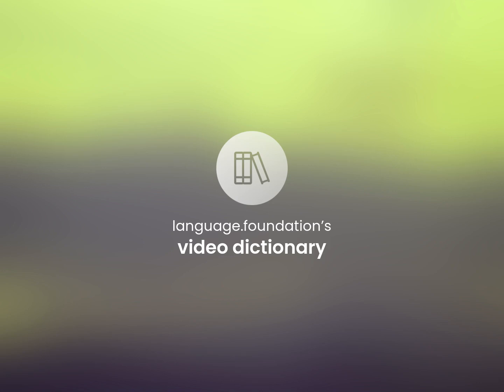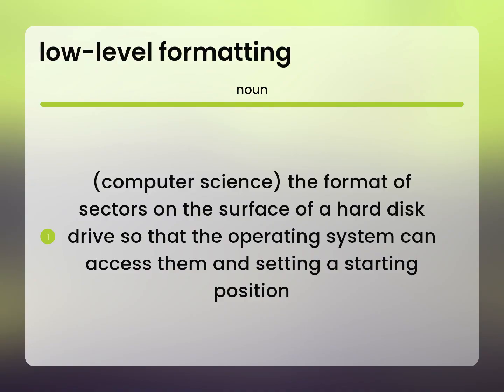Low-level formatting • what is LOW-LEVEL FORMATTING meaning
What is LOW-LEVEL FORMATTING?

Susan Miller (2023, March 5.) What is Low-level formatting definition?